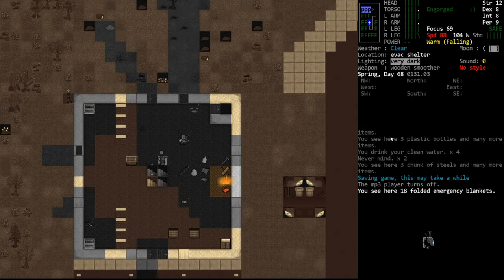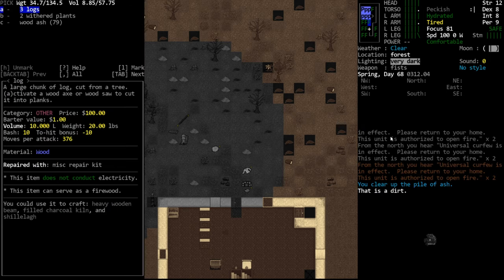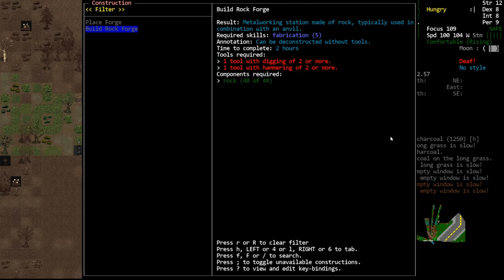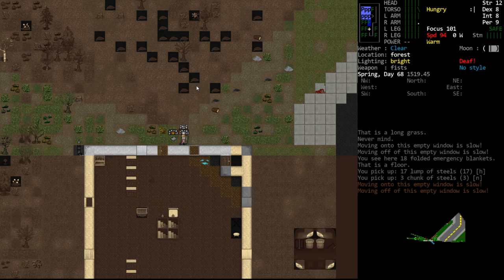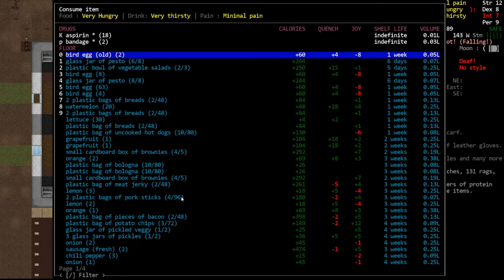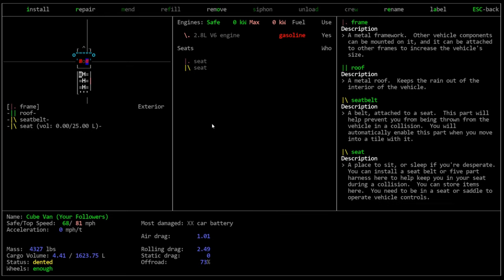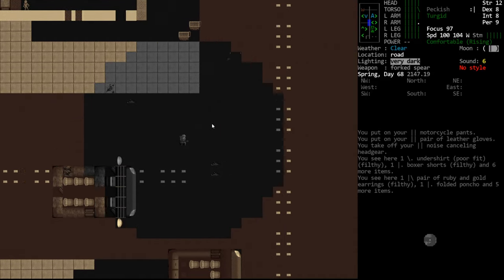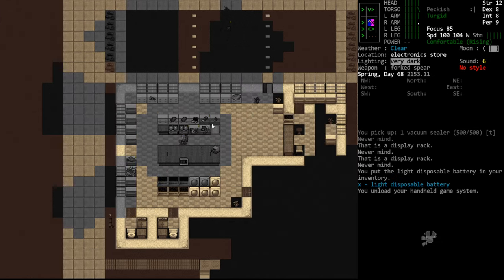CDDA - Tutorial Let's Play 43 - Forge Materials and Exploration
In this episode, we get our forge built, gather some forge tools, and discuss material gathering in general.  We then explore the town a bit more, heading off to grab what we can find in the electronics shop.

For better or worse, I'm on Twitter, now!